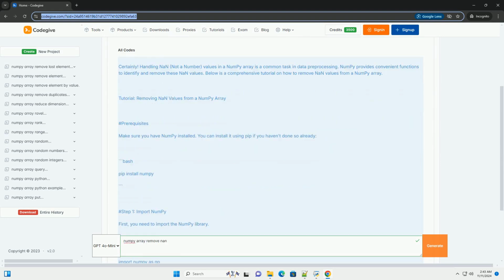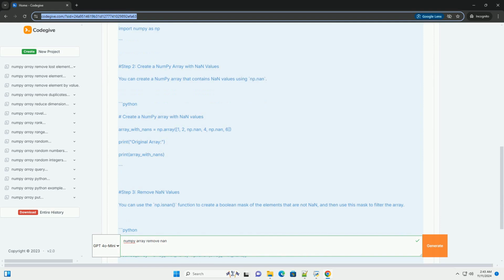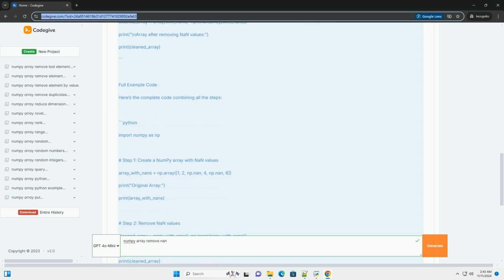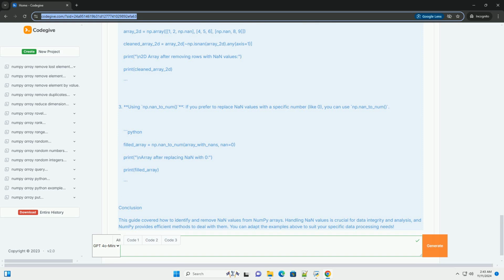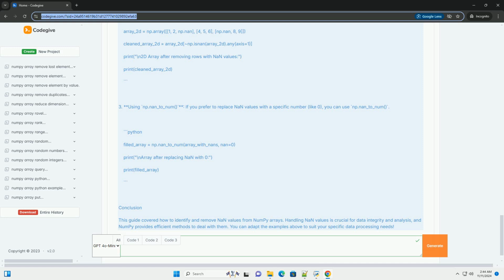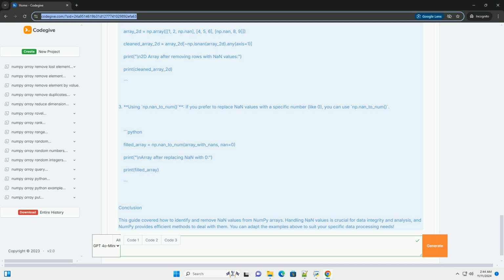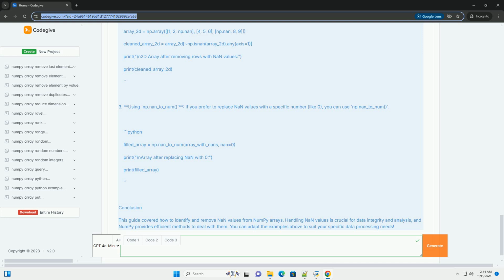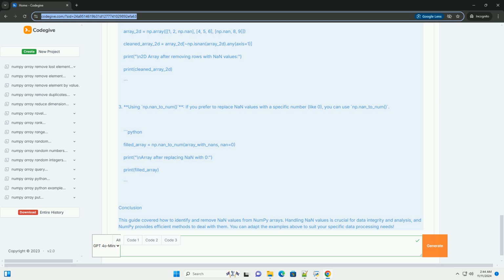numpy array remove nan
numpy is a powerful library in python that provides support for large, multi-dimensional arrays and matrices. one common challenge when working with numpy arrays is handling nan (not a number) values. removing nan values is crucial for accurate data analysis and ensuring the integrity of calculations.

to remove nan values from a numpy array, you can utilize built-in functions that efficiently filter out these unwanted elements. this process is essential for data cleaning, especially in scientific computing and data science projects where missing values can skew results.

when you remove nan values, you enhance the quality of your dataset, making it more reliable for statistical analysis, machine learning models, and various computational tasks. this not only improves the performance of algorithms but also leads to more accurate predictions and insights.

moreover, handling nan values appropriately contributes to better data visualization, as graphs and plots generated from clean data are easier to interpret and more informative.

in summary, effectively removing nan values from numpy arrays is a fundamental step in data preprocessing. by ensuring your dataset is free of nans, you set the stage for successful data analysis and modeling. embrace the power of numpy to streamline your data handling processes and unlock the full potential of your analytical endeavors. this knowledge is essential for anyone looking to work with data in python, as it lays the groundwork for more advanced techniques and methodologies.

numpy array
numpy array dimensions

numpy array
numpy array dimensions
numpy array transpose
numpy nan to num
numpy nanpercentile
numpy nanmax
numpy nansum
numpy nan array
numpy nan
numpy nanmedian
numpy nanmin